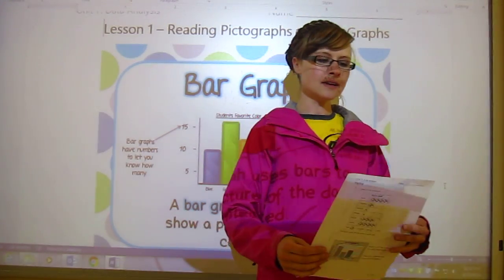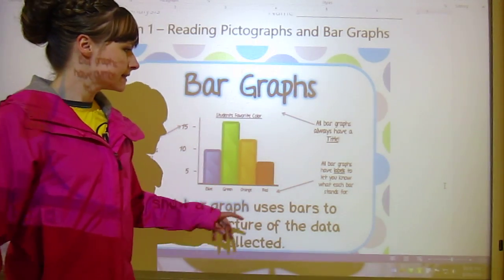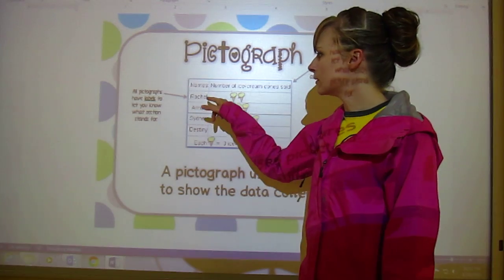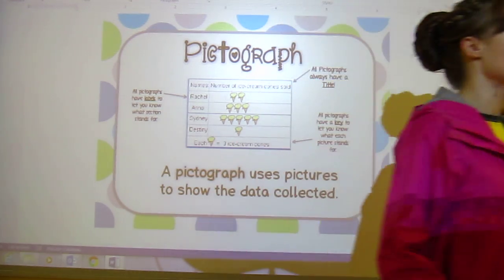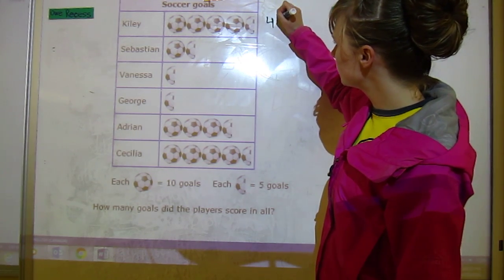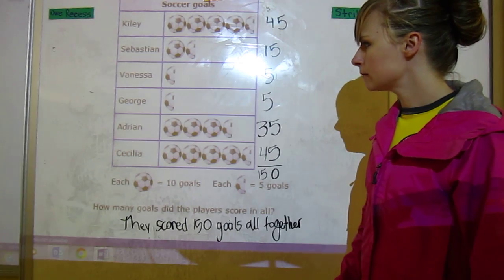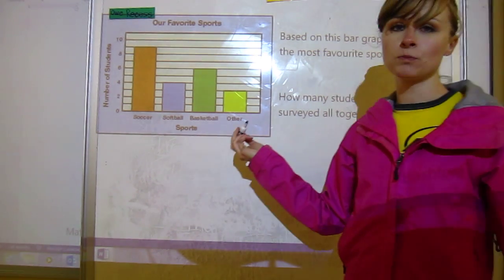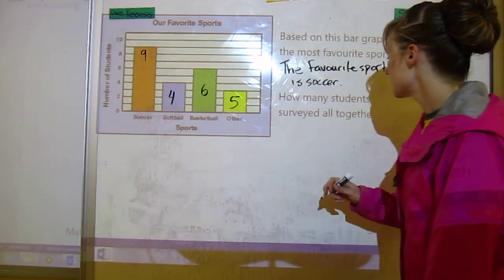Grade 4 Math Lesson on Reading Pictographs and Bar Graphs (7.1)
Grade 4 Math Makes Sense lesson for Lesson 1 - Reading Pictographs and Bar Graphs from Unit 7 - Data Analysis